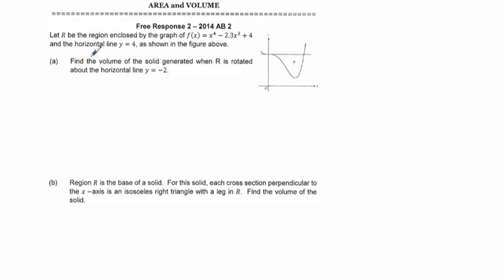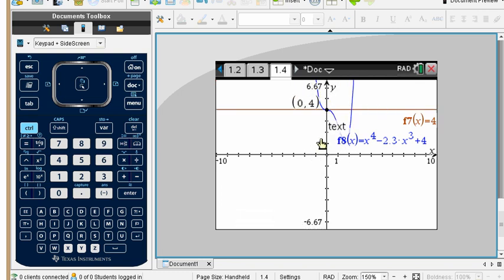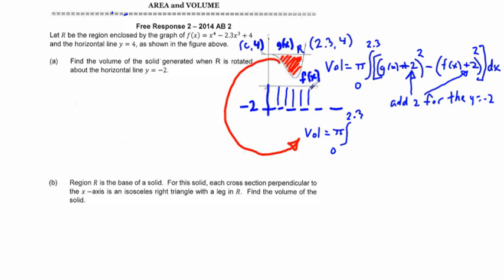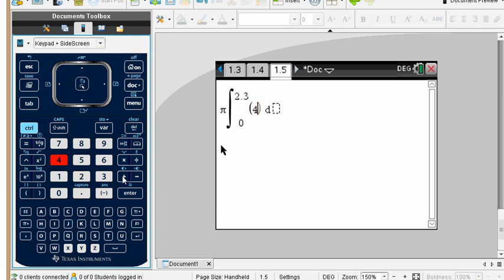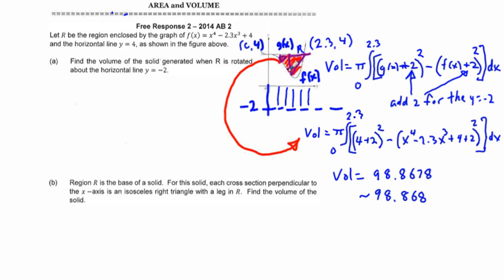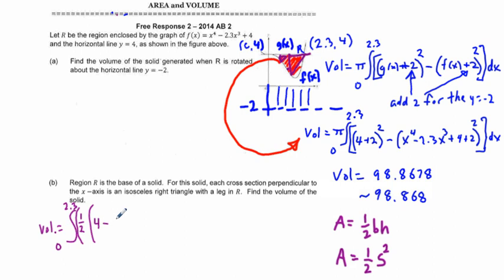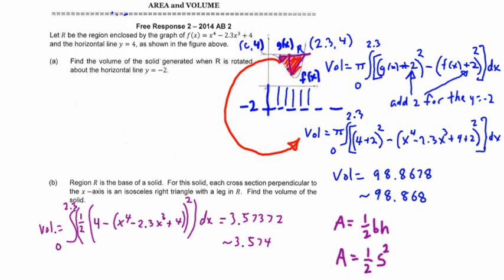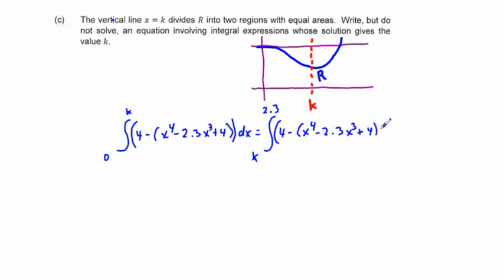AB Calculus Free Response 2014 AB 2 Volume of Rotation and Volume from Cross Section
AB Calculus Free Response 2014 AB 2 Volume of Rotation and Volume from Cross Section  This is from the calculator section of the test and the video uses a TI Nspire CX calculator.